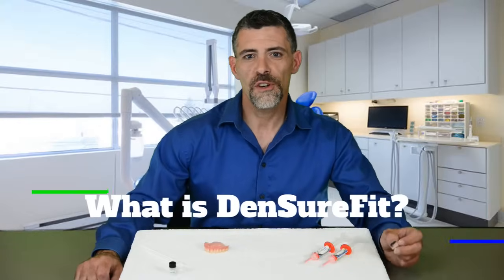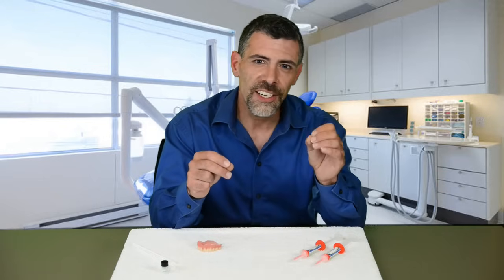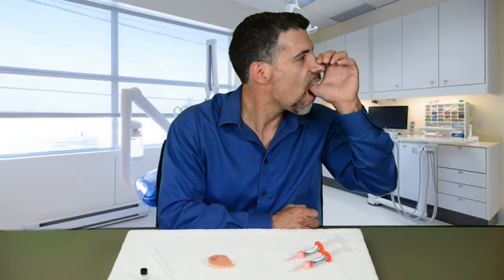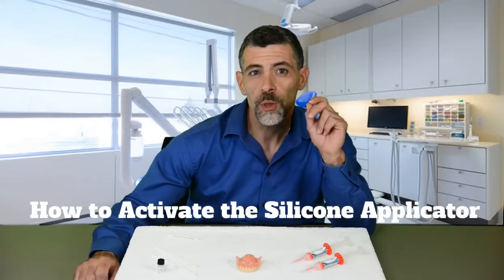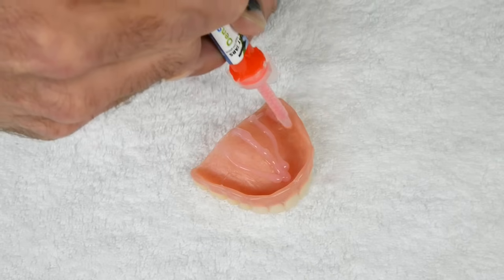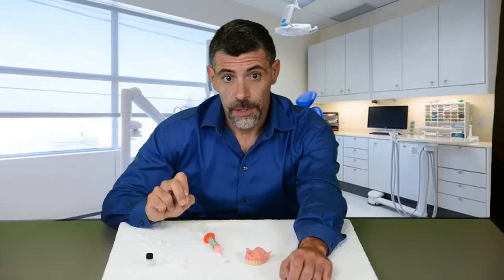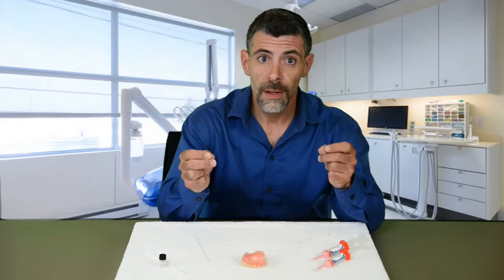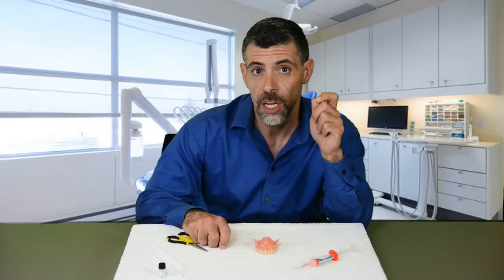HOW to APPLY DenSureFit to the UPPER DENTURE (official DenSureFit instructional video)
HOW TO APPLY DenSureFit to the UPPER Denture. This is the official DenSureFit instructional video.